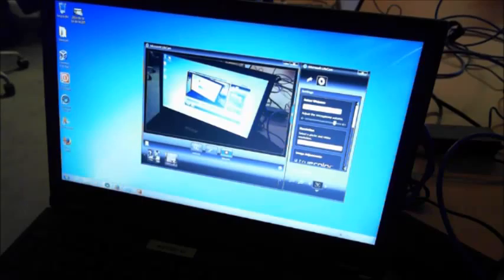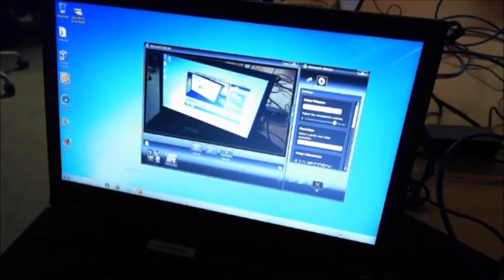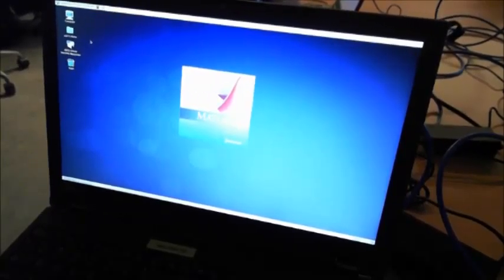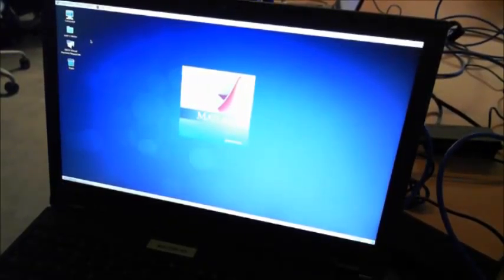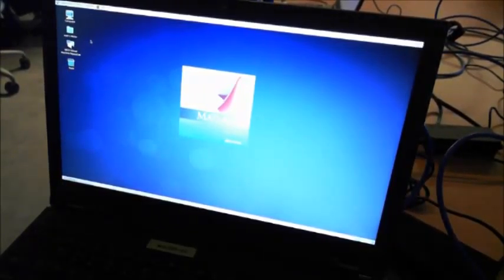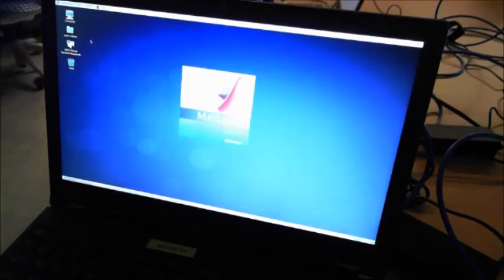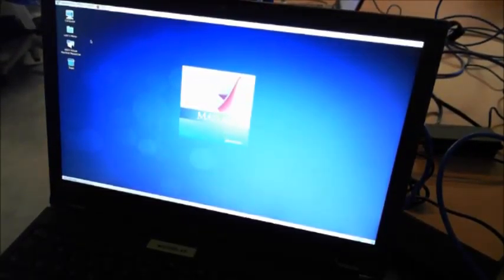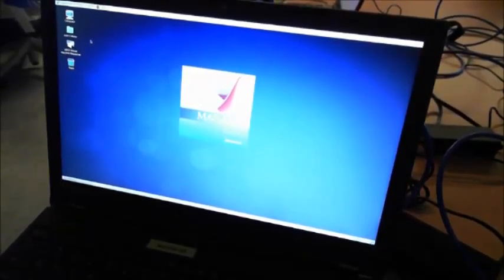EECS Lab 1 Hello World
For Computational Thinking through Mechatronics @ YorkU, Space Engineering